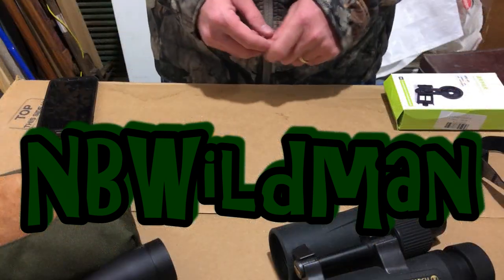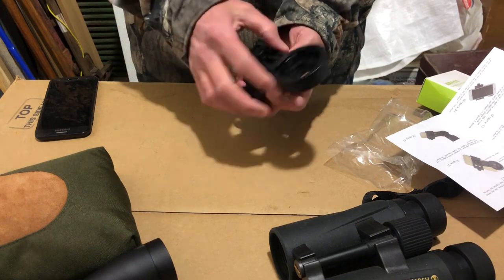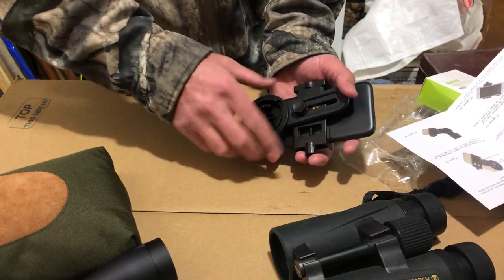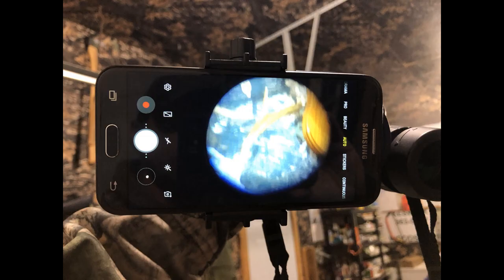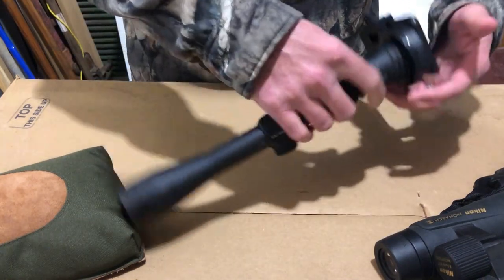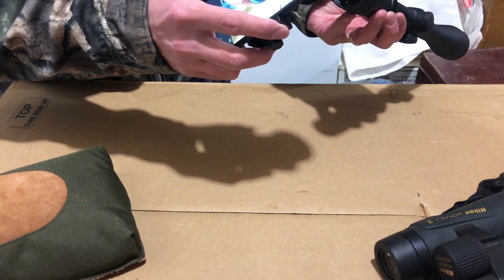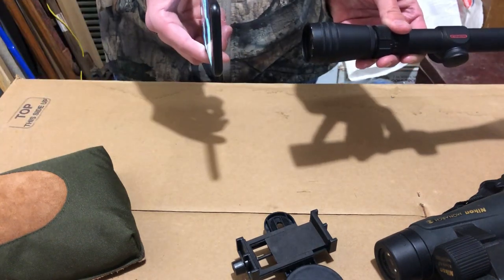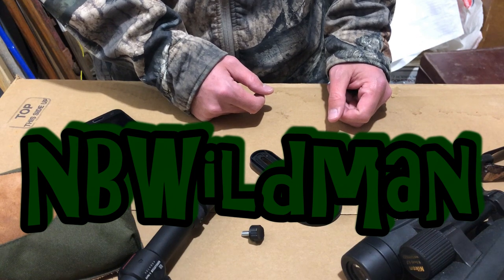CELL Phone SCOPE Mount Universal Review Test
NBWildman tests a universal Cell Phone Scope Mount.